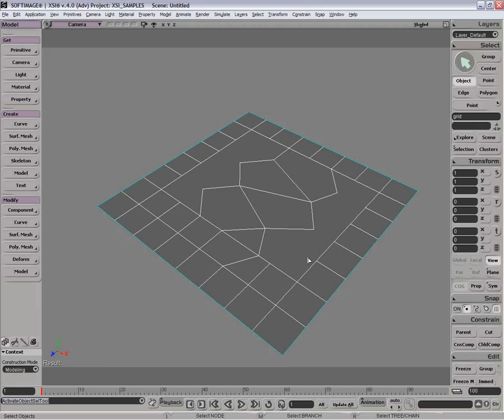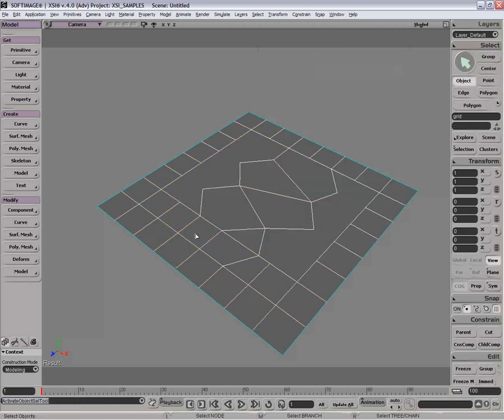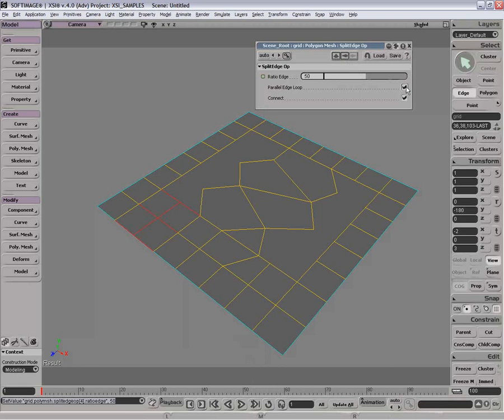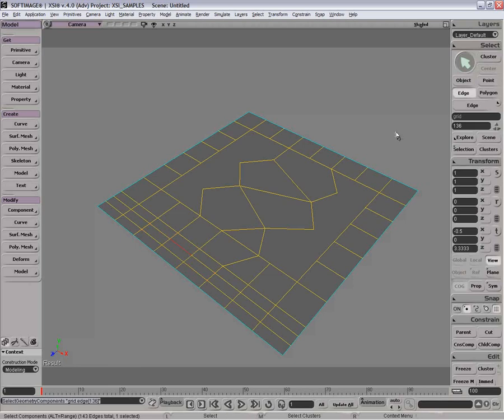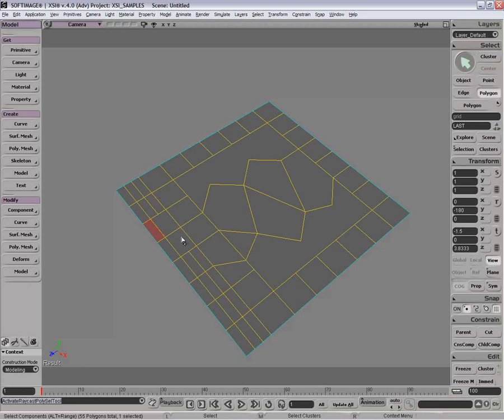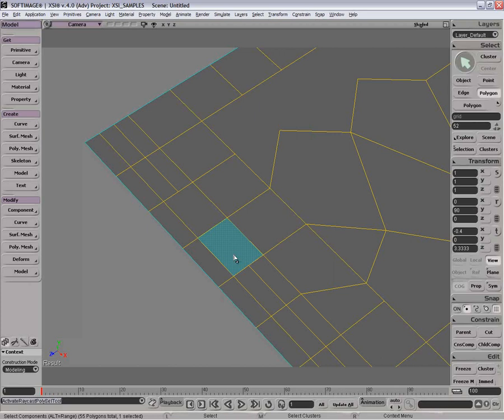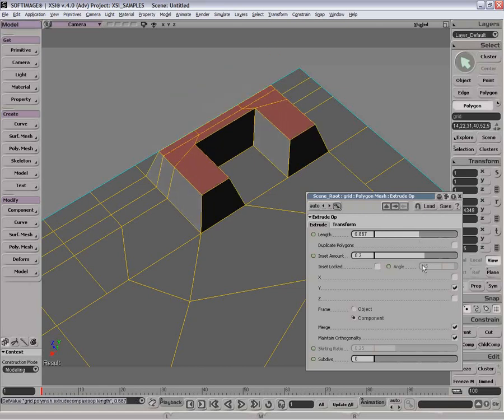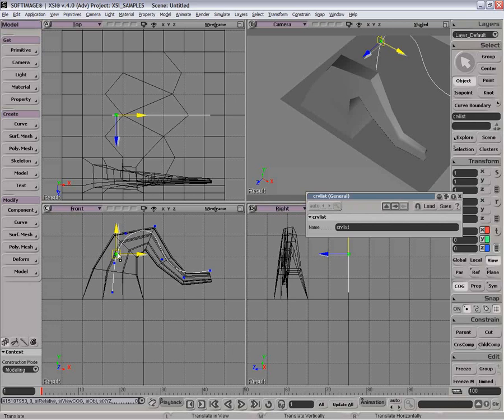General Modeling 05 Adding Components